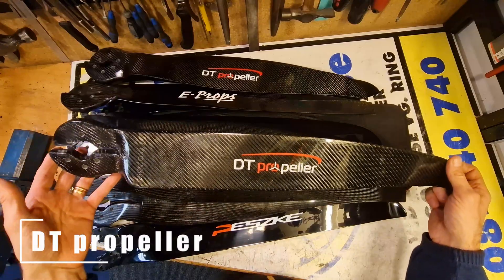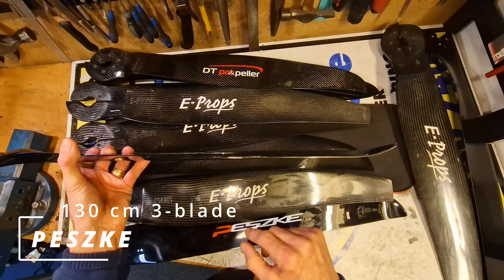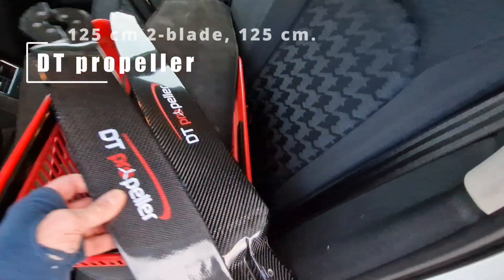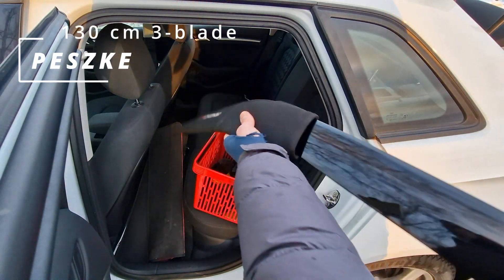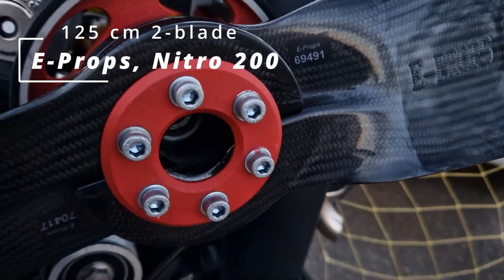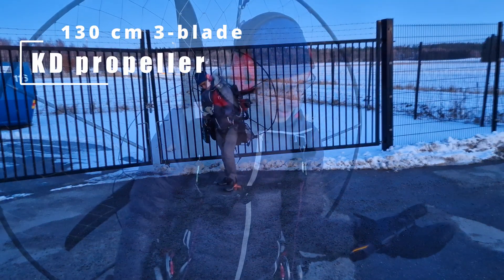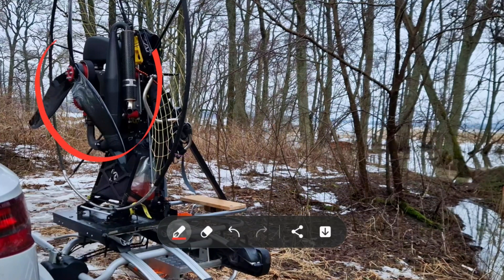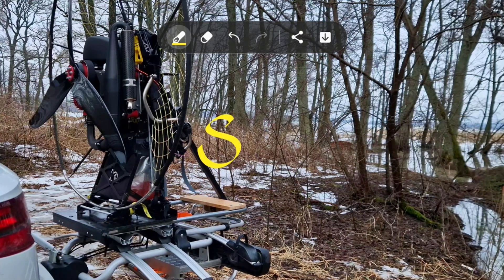PPG Propellers. Testing 5 different props. On my back and on a thrust table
Whats the difference between propellers ? 2-blade vs 3-blade, 125 vs 130 cm ? I´m testing 5 different props both on my back and my DIY thrust table.
Confused by conflicting info about different props and engines depending from where it is coming from. So decided to do some testing myself. Started with a quick test running the engine on my back and then once again all 5 props, but now strapped to my DIY thrust table.
Here are the results, at mid and top range. Not saying it is accurate, but at least it shows the difference in thrust between propellers.